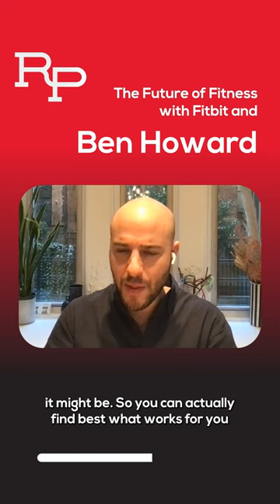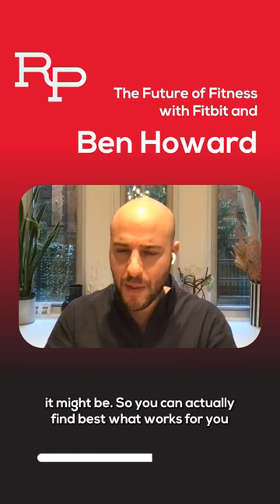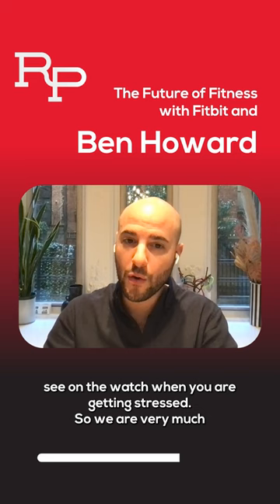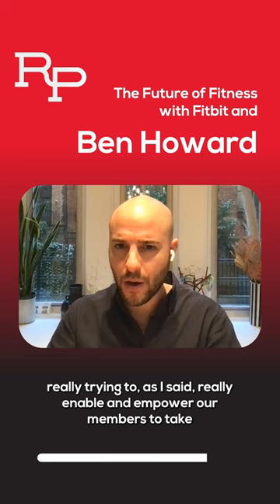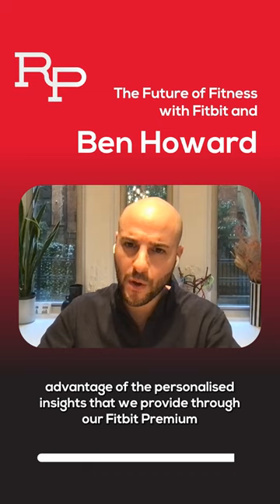Fitbit EDA Sensor for Stress Management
Are you part of the 35.8% of Americans who make at least one New Year's resolution?

If you are, then you likely also own a Fitbit. Wearable technology is a topic that I can explore for hours and luckily I was able to do just that with Ben Howard on The Rebekah Panepinto Project!

Ben leads the strategic partnerships with health plans for Fitbit Health Solutions. His team is spearheading amazing programs to reward healthy lifestyle choices with increasing health plan benefits.

Here is a sneak peak about Fitbit's EDA sensor for stress management. Our full episode out now!